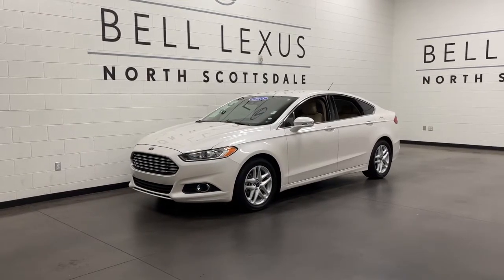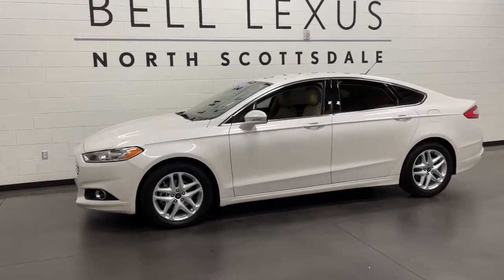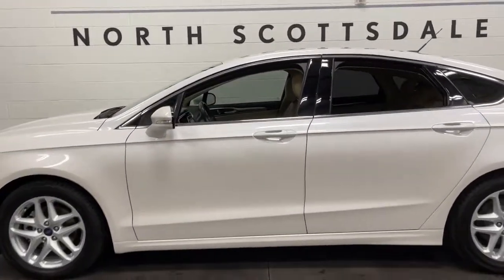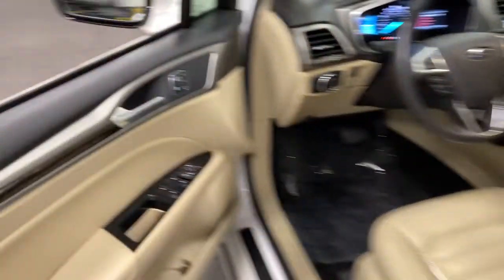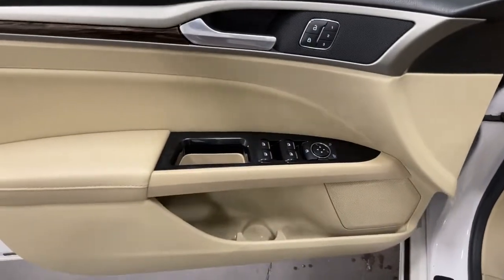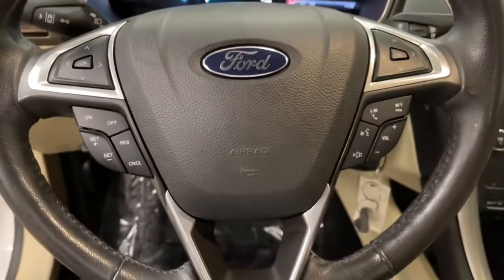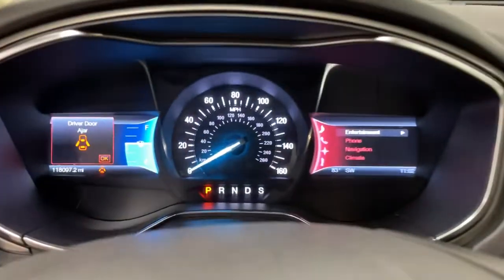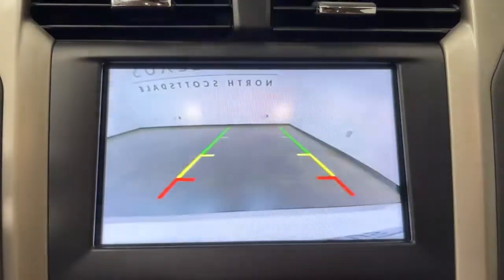2014 Ford Fusion Scottsdale, Phoenix, Tempe, Cave Creek, Fountain Hills, AZ 238138A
White Platinum Tri-Coat Metallic Used 2014 Ford Fusion available in Scottsdale, Arizona at Bell Lexus North Scottsdale. Servicing the Phoenix, Tempe, Cave Creek, Fountain Hills area.
2014 Ford Fusion SE Luxury Package - Stock#: 238138A - VIN#: 3FA6P0HD3ER103469

18555 N. Scottsdale Rd

Recent Arrival!brbr6-Speed Automatic, 110V Power Outlet, ABS brakes, Alloy wheels, Auto High Beams, Auto-Dimming Electrochromic Rearview Mirror, BLIS w/Cross Traffic Alert, Chrome Moldings Around Window, Compass, Dual Zone Electronic Automatic Temperature Control, Electrochromic Exterior Mirrors, Electronic Stability Control, Equipment Group 202A, Fog Lamps, Heated door mirrors, Heated Leather Front Bucket Seats, Illuminated entry, Lane Departure Warning w/Lane Keeping System, Leather Wrapped Gearshift Knob, Leather-Wrapped Steering Wheel, Low tire pressure warning, Luxury Package, Rain-Sensing Wipers, Rear Video Camera, Remote keyless entry, SE Luxury Driver Assist Package, SE MyFord Touch Technology Package, SYNC w/MyFord Touch, Traction control, Warm Interior Accents.brbrWhite Platinum Tri-Coat Metallic 2014 Ford Fusion SE Luxury Package FWD 6-Speed Automatic 1.5L EcoBoostbrbr25/37 City/Highway MPGbrbrbr#1 New Vehicle Sales Volume dealer for 7 years in a row. Bell Lexus is a 23 time ELITE OF LEXUS AWARD WINNER...Bell Lexus is also the #1 Lexus dealer in the USA for Service Customer Satisfaction 4 out of the last 6 years. LEXUS JD Power 2020 multiple awards for quality and dependability. LEXUS tops charts for cost of ownership and resale value, year after year.brbrAwards:br  * 2014 IIHS Top Safety Pick+   * 2014 KBB.com 10 Best Sedans Under $25,000   * 2014 KBB.com 10 Best Hybrid Cars Under $30,000   * 2014 KBB.com Brand Image AwardsbrReviews:br  * If youre looking for a sporty sedan, a luxurious touring car, a fuel-efficient family car or just something to impress the neighbors, youll find it all in the 2014 Ford Fusion. Source: KBB.combr  * Fuel-efficient turbocharged engines; sharp handling; composed ride; quiet cabin; advanced technology and safety features; eye-catching style; available all-wheel drive. Source: Edmundsbr  * The 2014 Ford Fusion has the upscale style and front grille that resemble higher-priced European vehicles, yet with a price tag families will appreciate. The interior has a sleek yet accessible modern look, complemented by shiny angled trim that adds to its edgy feel. Also, the Fusion has been given an assortment of interesting colors, boldly angled front headlights, and exciting new wheel designs. Plus, with engine choices that range from 175 to 240 Horsepower on various models, it has the power to add excitement back into your driving. The Fusion comes in 8 trims: the Base S, SE, S Hybrid, Hybrid SE, Titanium, Hybrid Titanium, Fusion Energi SE, and Fusion Energi Titanium. The Fusion has some notable innovations related to fuel, charging, and related capabilities. One is an Easy Fuel capless system when you fill up at the pump. The other is a lighted ring around the charge port on the Energi Plug-in model. It gets progressively brighter as the car charges until it is at full brightness when the Fusion is fully charged. The Energi can run exclusively on electric power up to 21 miles, and then the gasoline engine is engaged to keep it going. The Hybrid model can drive up to 62 mph on electric power alone, and it also switches between the gas and electric motors. The Base S Model includes Ford's SYNC wireless communication system with voice control, 16-inch wheels, an AM FM CD Radio with Auxiliary input and four speakers, tilt steering wheel, and manual climate control. It comes with a 2.5-Liter, 4-Cylinder, Duratec Engine, with 6-Speed Automatic Transmission that gets an EPA estimated 22 MPG City and 34 MPG Highway. More expensive trims give you features like rear air vents, a rearview camera, Sony Premium Sound System with Satellite Radio, leather seats, and a 2.0-liter turbocharged engine. Plus, look for optional technology like Active Park Assist, Blind-Spot Monitoring, a Navigation System, and the amazing Lane Keeping System. Come drive the 2014 Ford Fusion Today! Source: The Manufacturer Summary
Equipment Group 202A,Luxury Package,SE Luxury Driver Assist Package,SE MyFord Touch Technology Package,6 Speakers,AM/FM radio: SiriusXM,CD player,MP3 decoder,Radio: AM/FM Stereo/MP3/Single-CD,SYNC Communications & Entertainment System,SYNC w/MyFord Touch,Air Conditi